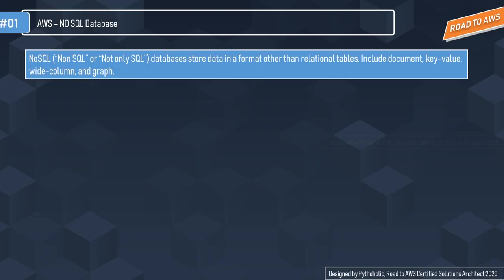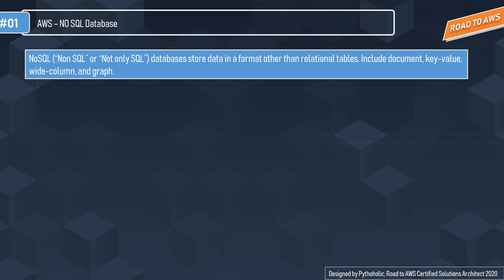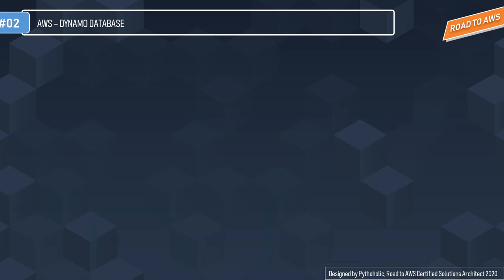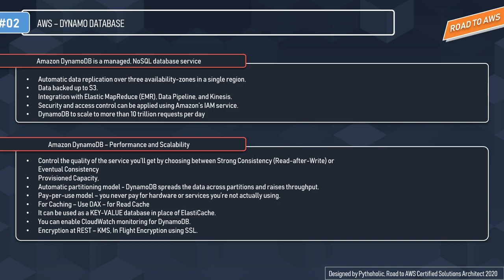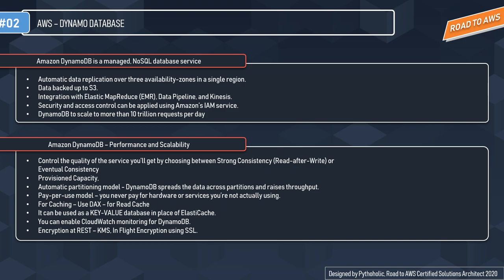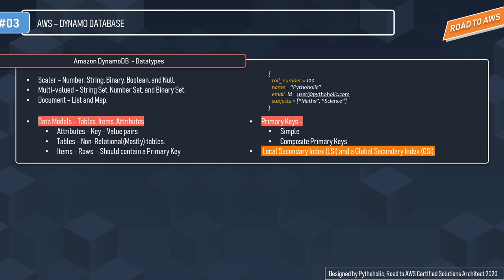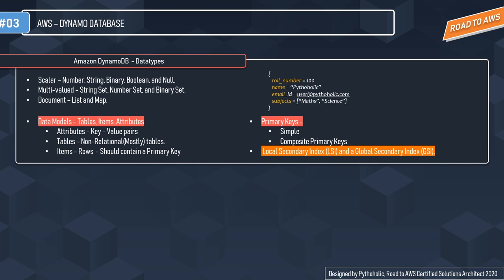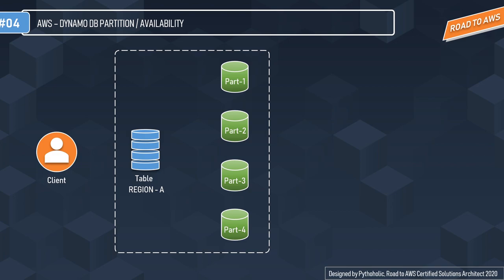AWS Dynamo DB | Dynamo DB Architecture | Dynamo DB Partitions | Visual Exp | SAA-C02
Amazon DynamoDB is a managed, NoSQL database service
Amazon DynamoDB is a key-value and document database that delivers single-digit millisecond performance at any scale.
And as we know it can act as a replacement for Elasticache and it is known to provide sub-millisecond performance, Dynamo DB is also not that behind it also gives you faster performance with single-digit millisecond performance.

DynamoDB is serverless with no servers to provision, patch, or manage and no software to install, maintain or operate.

and DynamoDB automatically scales tables up and down to adjust for capacity and maintain performance as well.

For resilience, In dynamodb --- Availability and fault tolerance are built-in, eliminating the need to architect your applications for these capabilities. This is very important because you should always remember what the service has to offer.